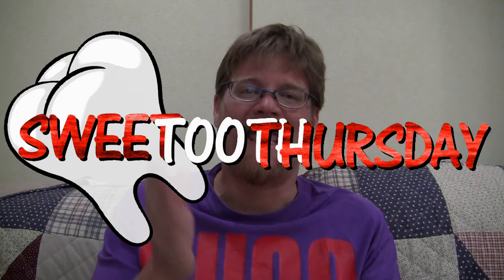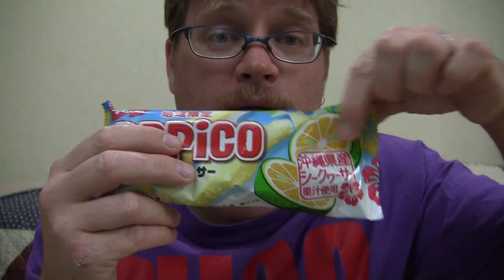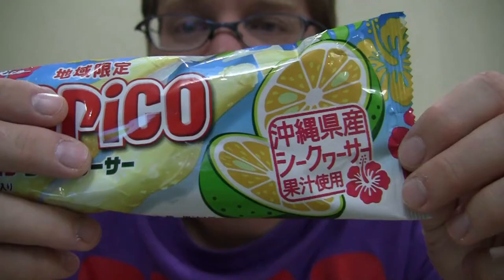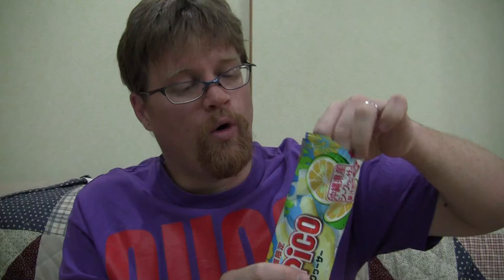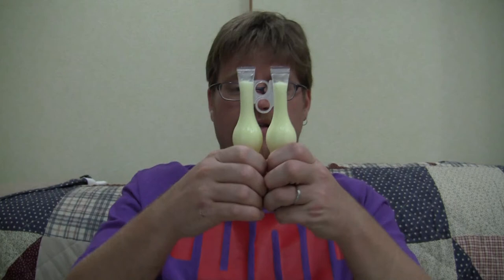Okinawa Shikwasa Papico Ice Cream - SweeTooTHursday 21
Okinawa Shikwasa Papico Ice Cream
SweeTooTHursday 21

I couldn't let summer go by without having some ice cream in a SweeTooTHursday! I'm so lucky Kumiko found this one yesterday (because honestly I wasn't sure what I was going to do for today's video!) :)